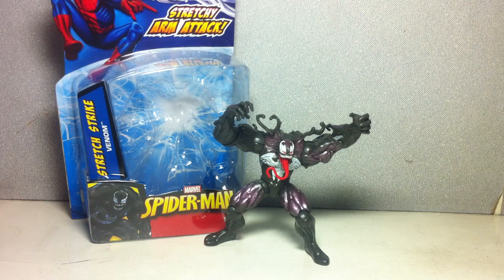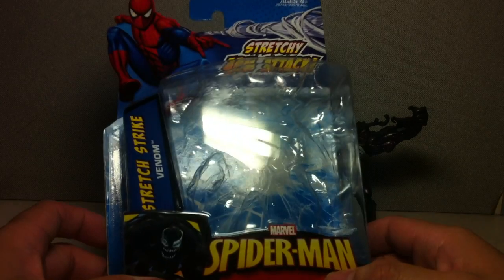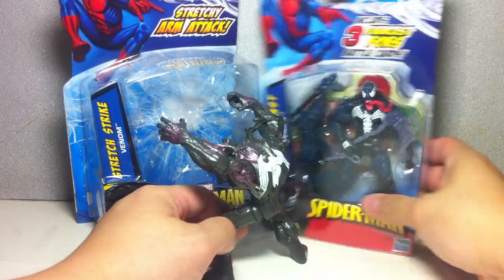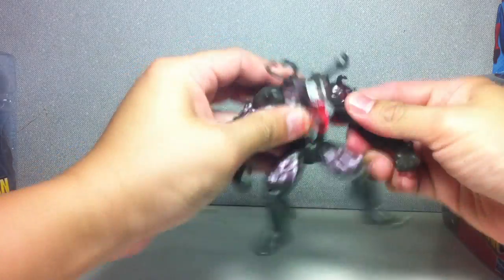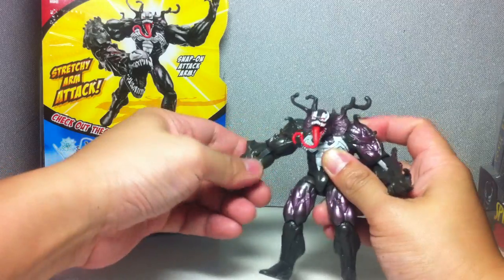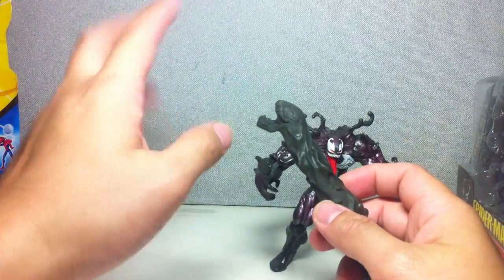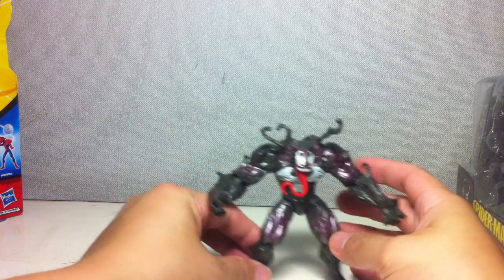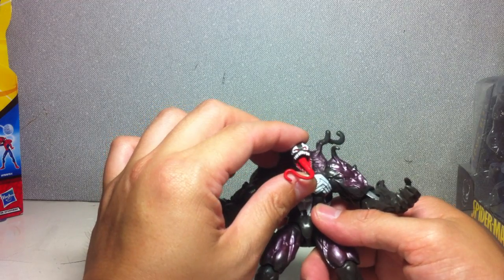Spider-Man Stretch Strike Venom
hands down, the best 3.75 inch scale Venommmmmmm.  check out the review and see for yourself